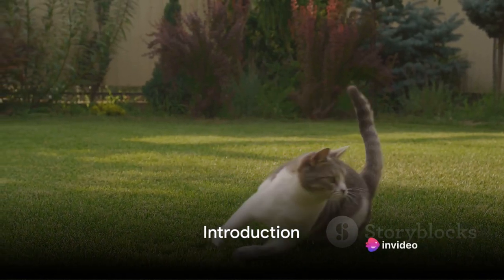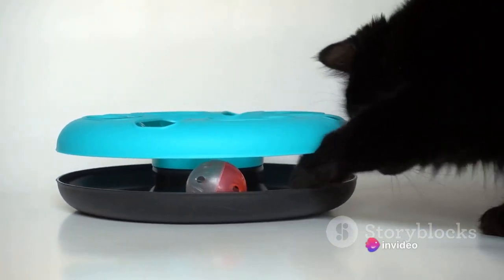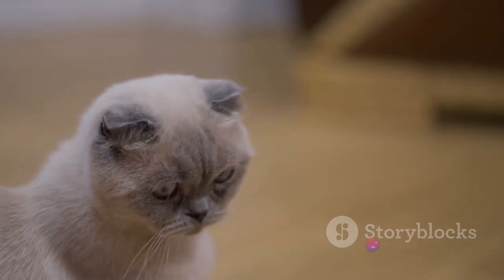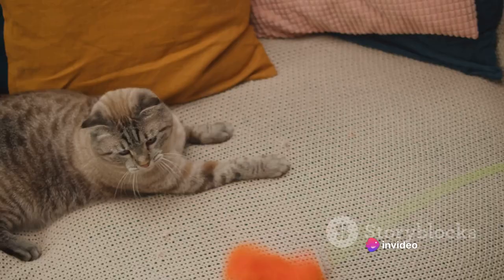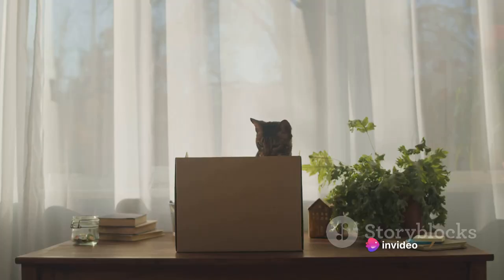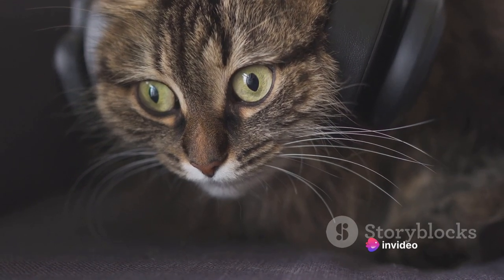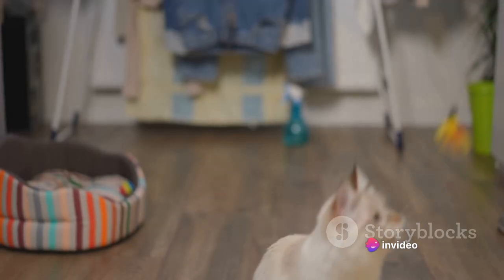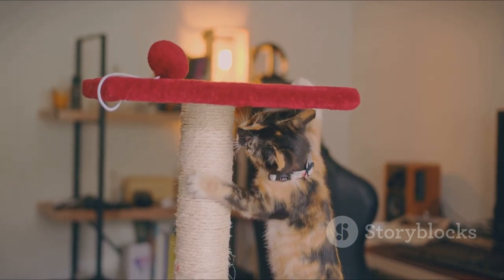5 Unique Ways to Entertain Your Cats - Unleash the Fun!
Discover 5 extraordinary ways to keep your feline friends entertained like never before! From treasure hunts to creating art together, these unconventional methods will bring out the joy in your cats. Watch as we explore the fascinating world of cat entertainment and get ready to unleash the fun! Don't miss out on these innovative ideas to make your cats' lives more exciting.